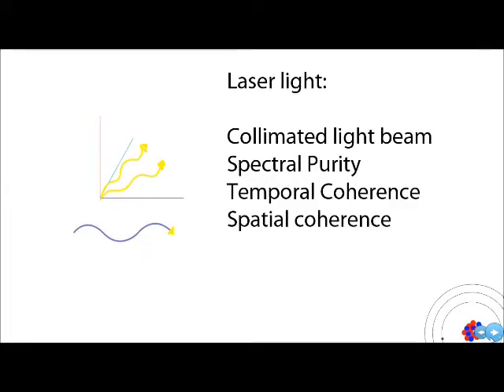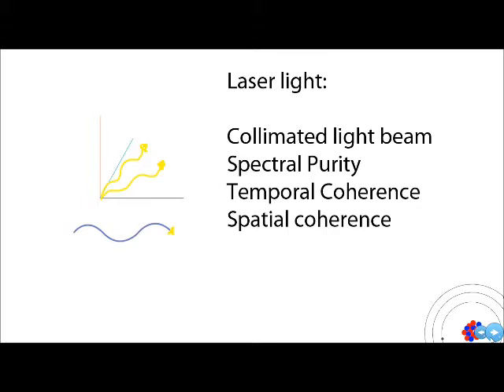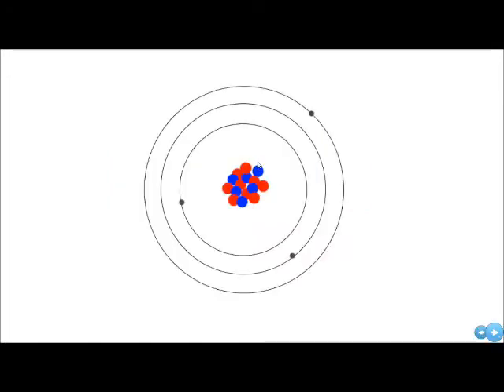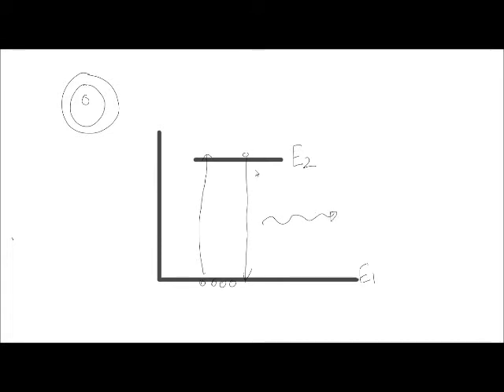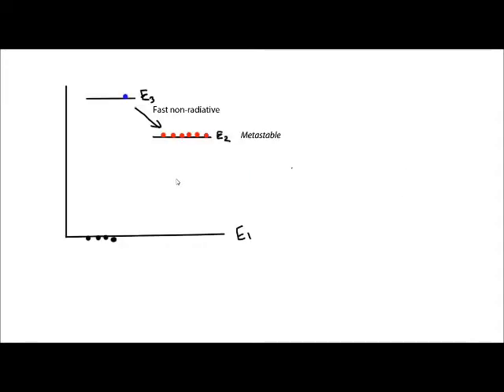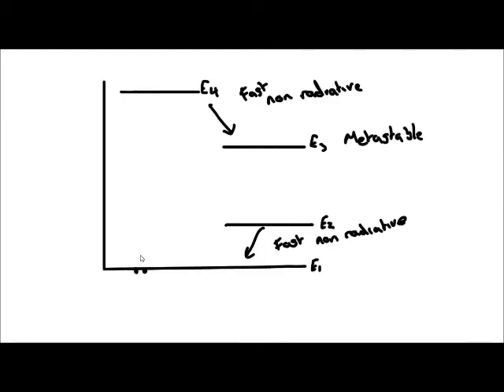3-Level Lasers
An explanation of why lasing requires an active medium with three or more energy levels, by student Nikhil Patel from the Department of Medical Physics and Bioengineering at University College London.